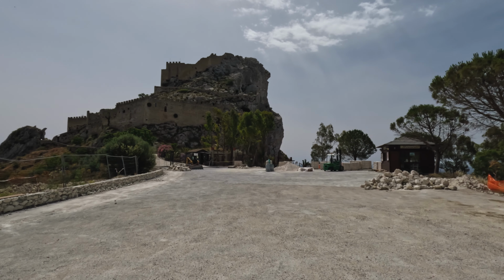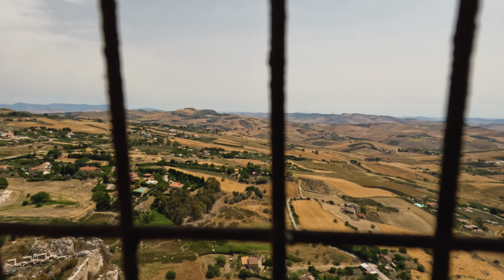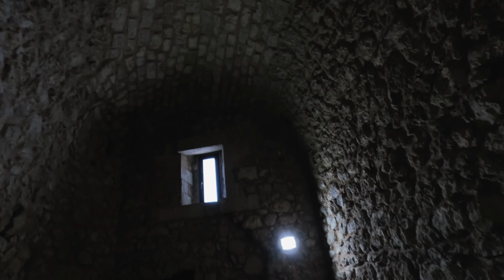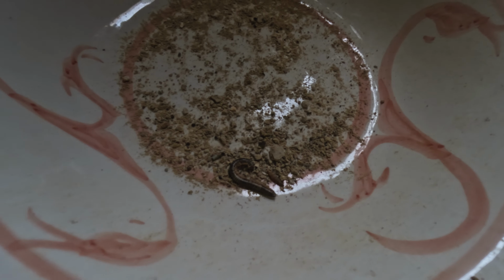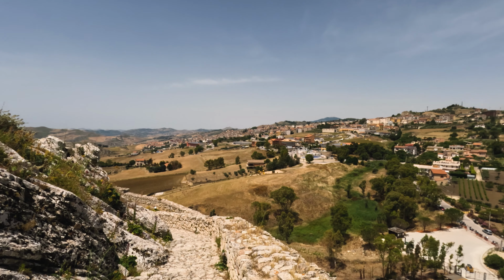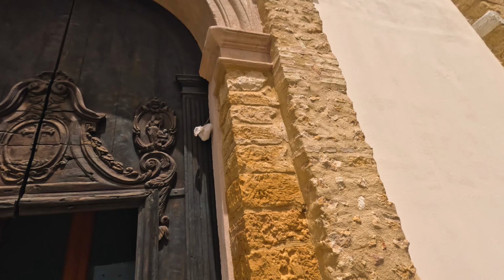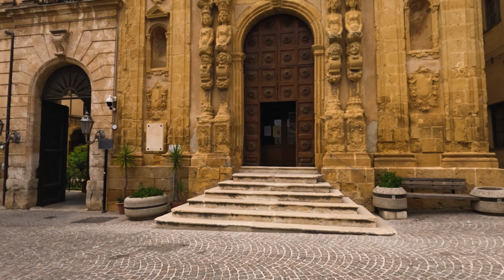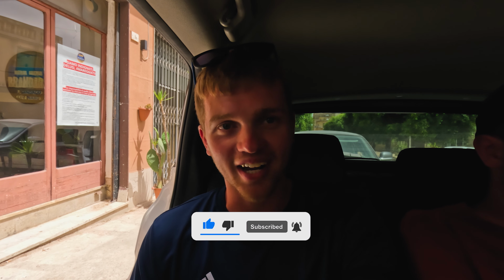This Sicilian Castle Has So Much to See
Enjoy this vlog of me exploring Mussomeli castle in Sicily.

In this video I explore the ancient castle with some amazing views. After I head to the old town of Naro where I wandered down narrow streets, visiting historic buildings on the way.

Shelter/Tent
OEX Phoxx 2 v2

Eurohike Snooze 200 (Summer) Sleeping Bag
Camping Pillow
(Old) Thermarest sleeping mat -

Rucksack/Packing
Eurohike Nepal 65 Rucksack
Puma Bum Bag -
OS Map
Rucksack Inner Liner

Cooking
MSR Pocket Rocket 2
Frying pan -
Compact set of 2 pans -
Camping cutlery -

Water
Lifesystems Chlorine Water Purification Tablets
Muslin Material (For filtering)

Toiletries and personal care
Toothbrush case

First Aid Kit

Bug Prevention
Jungle Formula Maximum

Clothing/Footwear
Meindl Kansas GTX
OEX Mens Tirran Waterproof Jacket
Berghaus Men's Hartsop Polartec Full-Zip Fleece
Walking socks -
Microfiber Towel -
Gloves -
Hat -

Electronics
30,000 Mah Power Bank
Black Diamond STORM 500-R

Filming
Go Pro Hero 11
Go Pro Windslayer (reduces wind noise)
Gorilla Tripod
SD Card

Computer/Editing
Laptop for Editing
Premiere Pro -